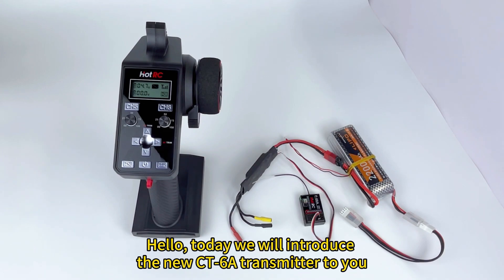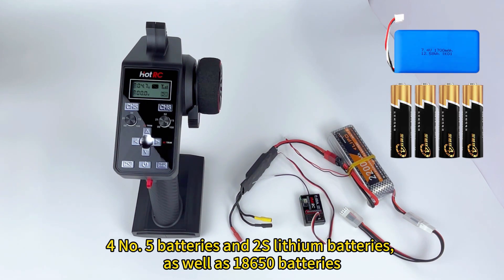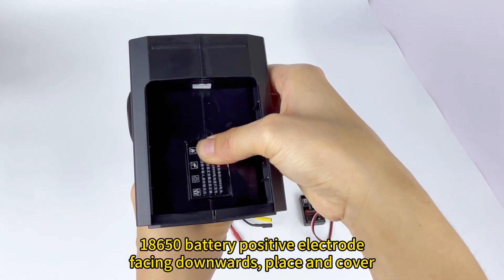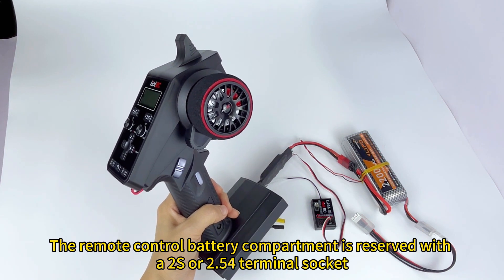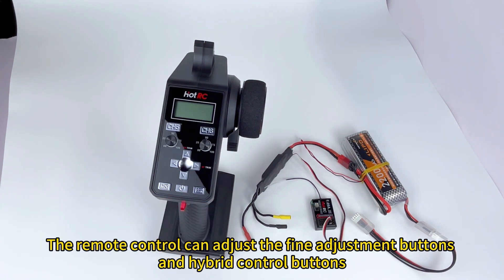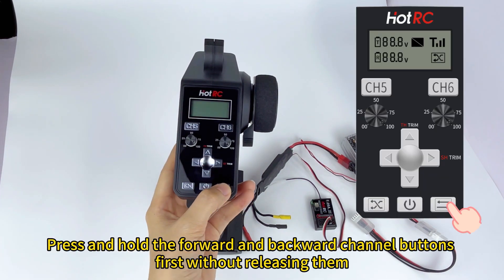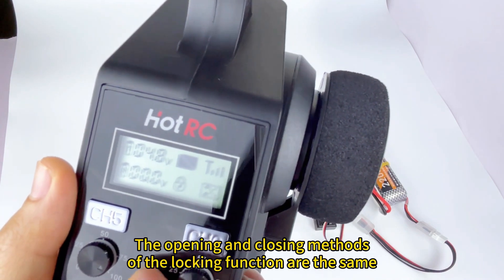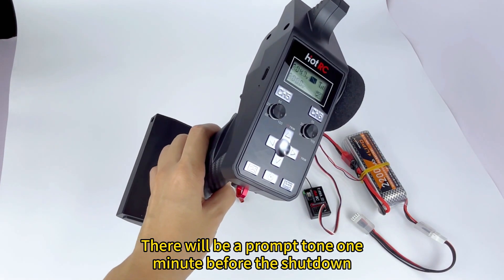HOTRC CT-6A gun control battery instructions, lock function and automatic shutdown function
HOTRC CT-6A gun control battery instructions, locking function and automatic shutdown function, these three functions are designed in a very humane way.